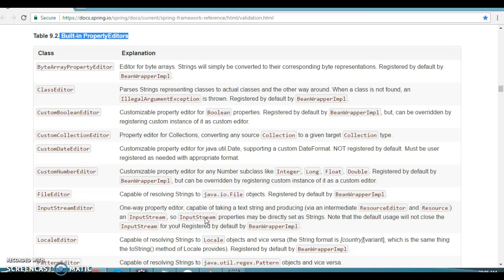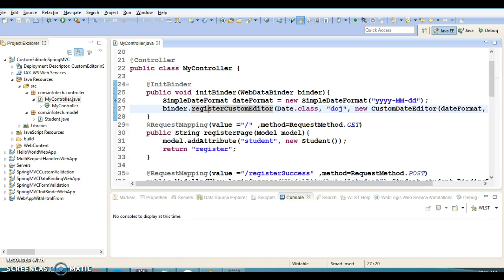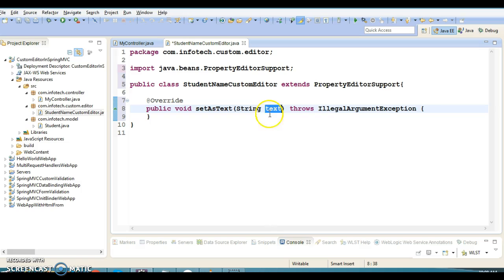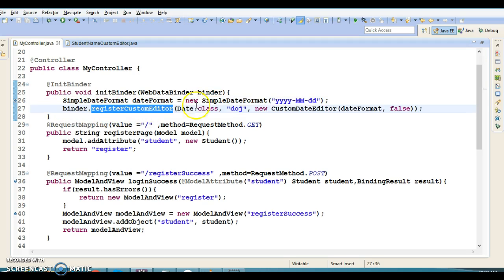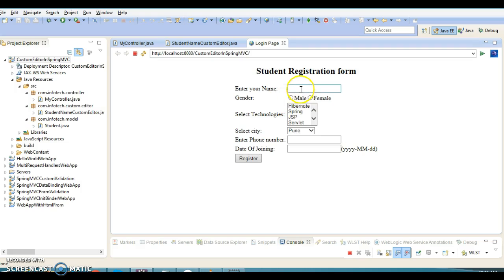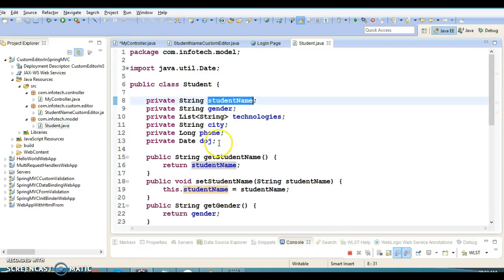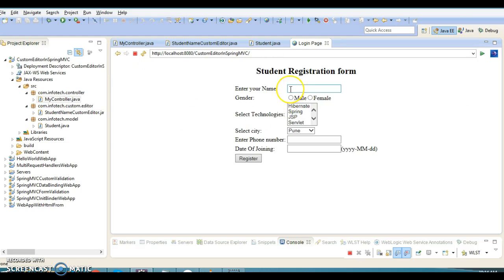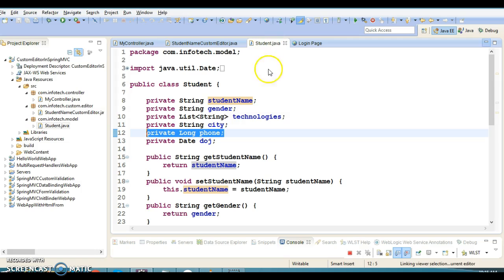28.Writing your own custom property editor class in Spring MVC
In this video we will learn how Write your own custom property editor class in Spring MVC using a demo project.